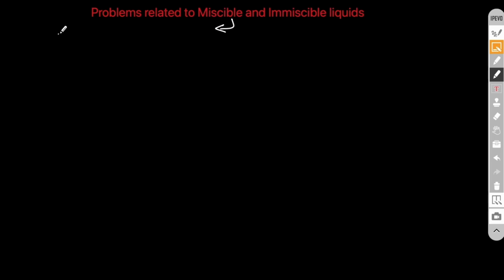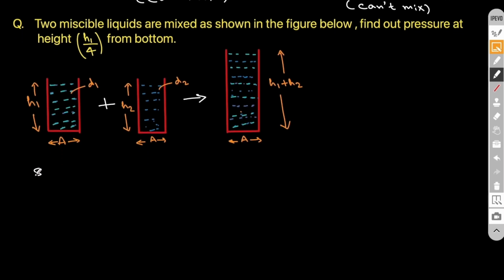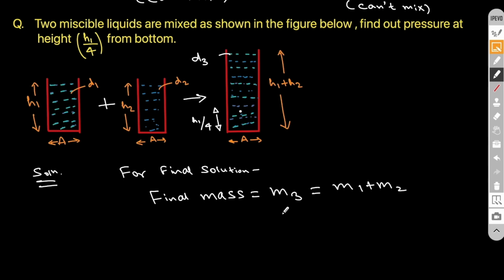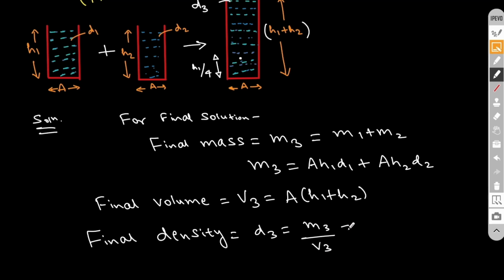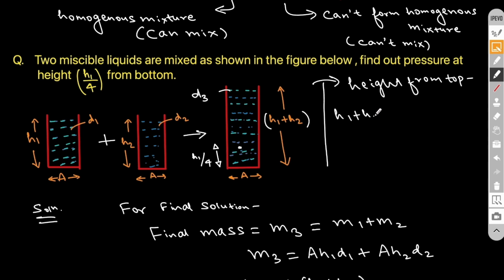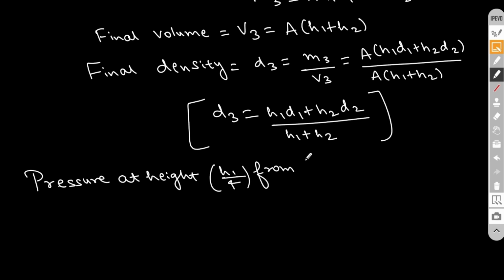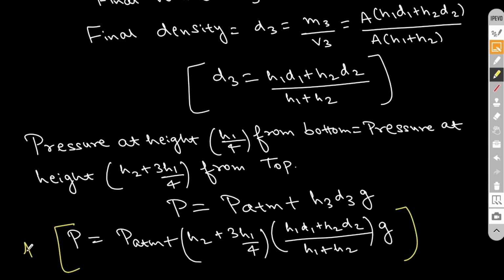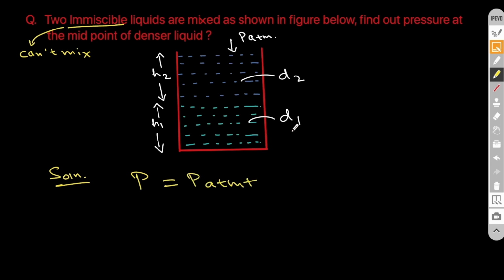ideal gas | problems related to miscible and immiscible liquids | #2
in this video we discussed about problems related to miscible and immiscible liquids.
miscible liquids are the ones which are formed when 2 solutions combine to form a homogenous mixture and the vice versa holds for immiscible liquids.